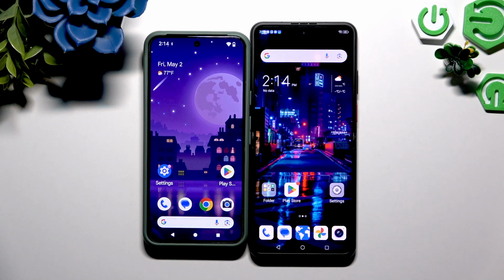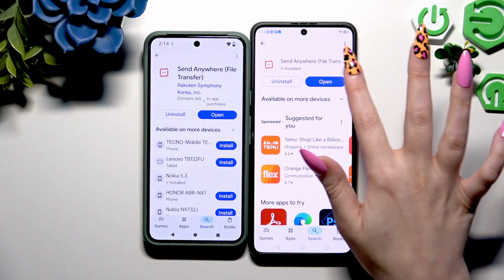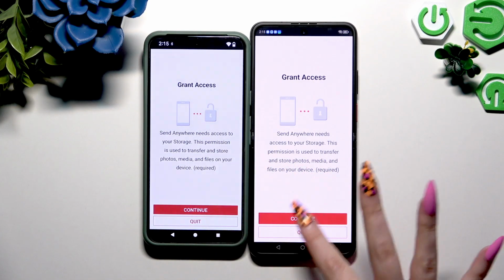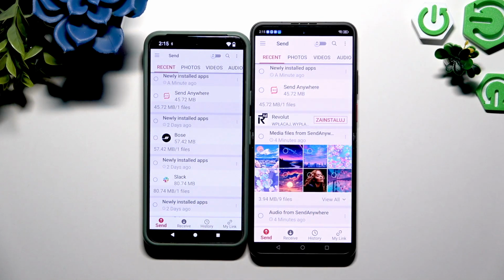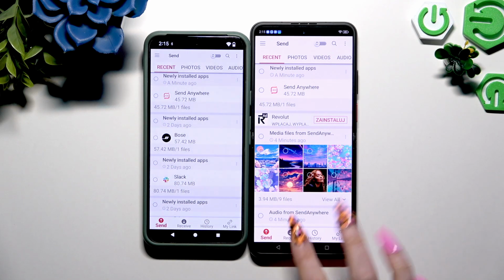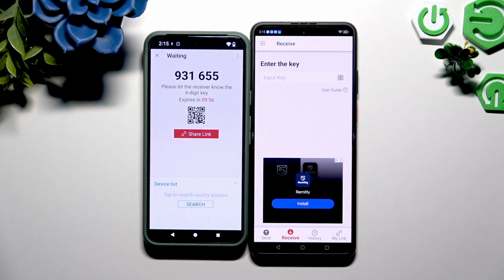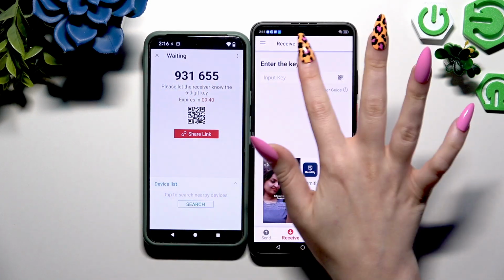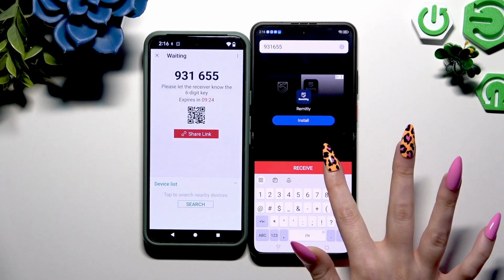ZTE Nubia Flip 2 – Transfer Files from Android Using Send Anywhere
Transferring files from your Android device to the ZTE Nubia Flip 2 is quick and easy with the Send Anywhere app. In this video, we walk you through each step, from installing Send Anywhere on both devices to selecting your files and completing the transfer. Whether you want to move photos, videos, documents, or other files, this method works smoothly and wirelessly. Learn how to connect your Android phone and ZTE Nubia Flip 2, scan QR codes or use a transfer key, and ensure your files arrive safely. Perfect for anyone looking to share data between devices without cables or complicated setups.

How to transfer files from Android to ZTE Nubia Flip 2 using Send Anywhere?
How do I send photos and videos from my Android phone to ZTE Nubia Flip 2?
Where can I find the Send Anywhere app for ZTE Nubia Flip 2 and Android?

0:00 Introduction
0:09 Install Send Anywhere on both devices
0:19 Launch and set up the app
0:31 Accept permissions and continue
0:53 Select Send on Android, Receive on ZTE Nubia Flip 2
1:03 Choose files to transfer
1:18 Start the file transfer
1:29 Connect devices via QR code or key
1:53 Complete the transfer and finish
2:30 Transfer success and closing